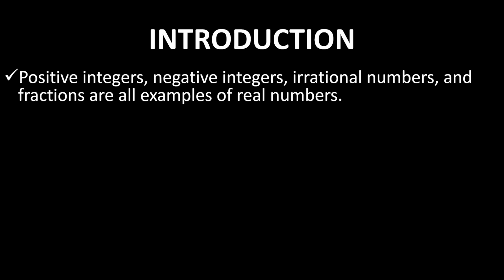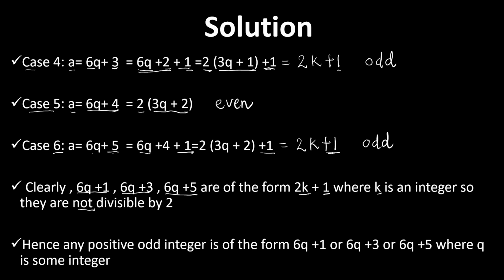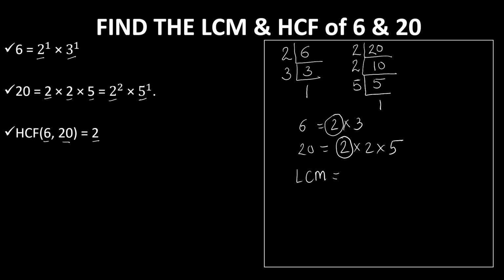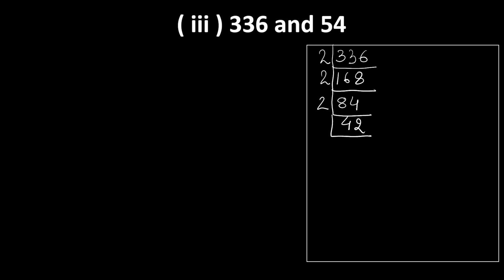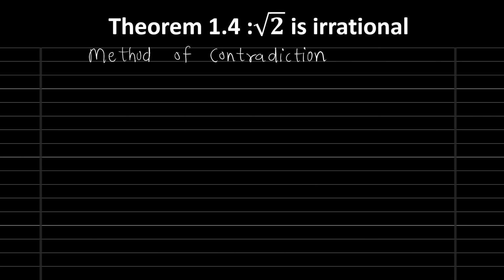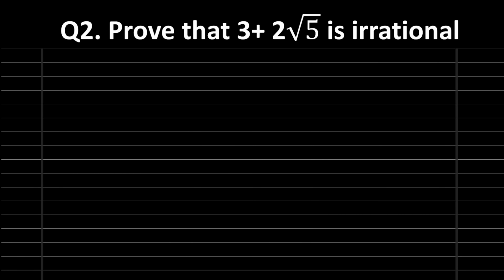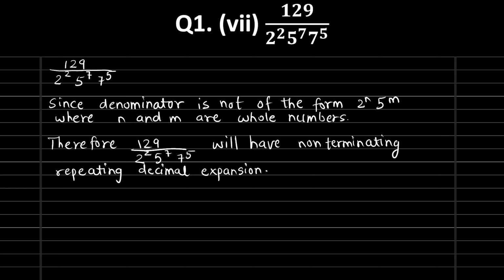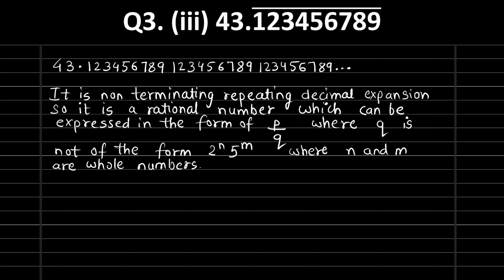1. Chapter 1 Real Numbers | Class 10 | Mathematics | CBSE | NCERT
In this video you will learn all the concepts and theorem related to chapter 1 Real Numbers. You will get to know how to solve all Exercise questions.

Theorem 1.1
Theorem 1.2
Theorem 1.3
Theorem 1.4
Theorem 1.5
Theorem 1.6
Theorem 1.7
Terminating Decimal Expansion
Non terminating Repeating Decimal Expansion
Non terminating Non-Repeating Decimal Expansion
Exercise 1.1
Exercise 1.2
Exercise 1.3
Exercise 1.4